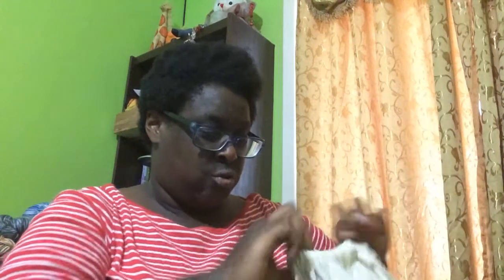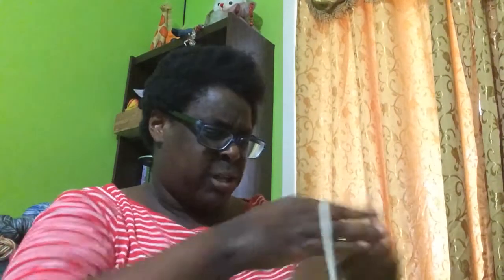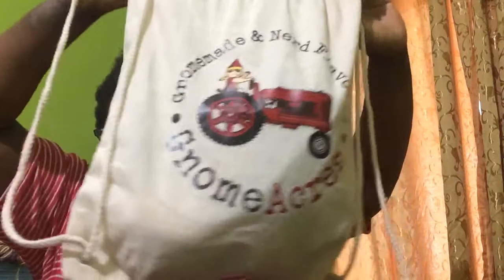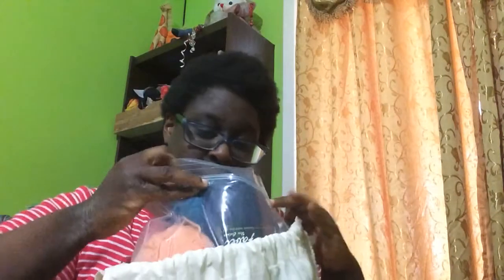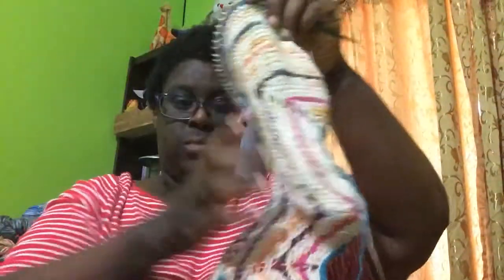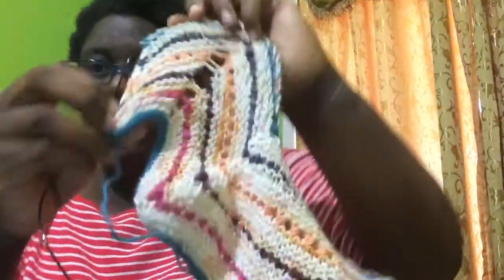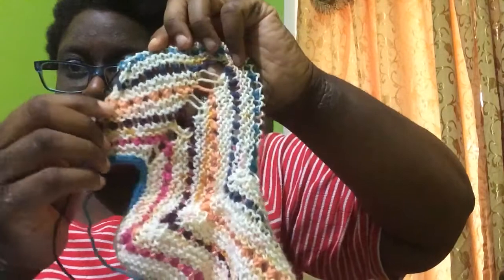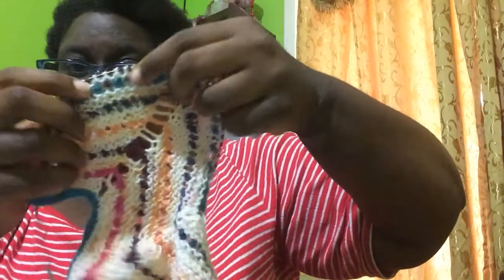But I'm Knitting Podcast - Episode 26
Ravelry Username: monalee81
Ravelry Group: But I'm Knitting Podcast

Raven Wood Fibre Arts in the colourway "Honey Be Good"